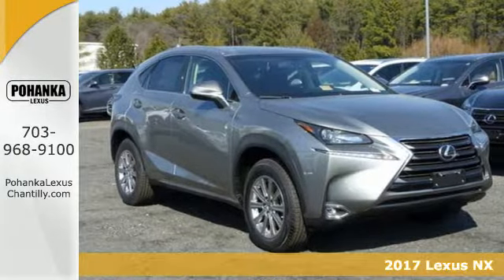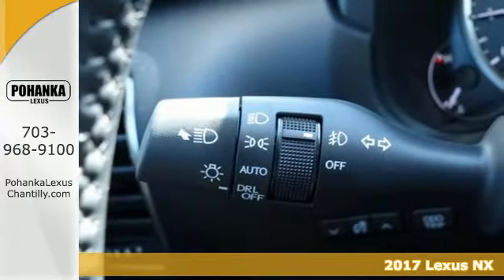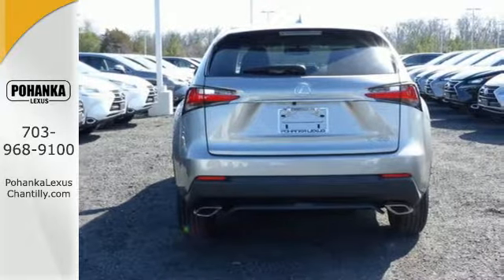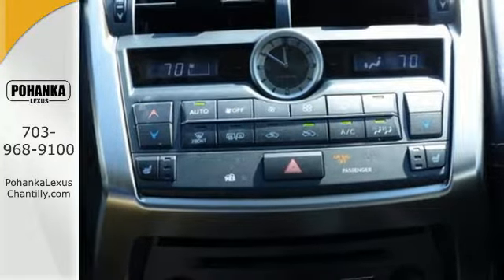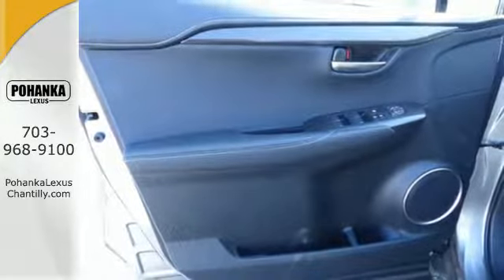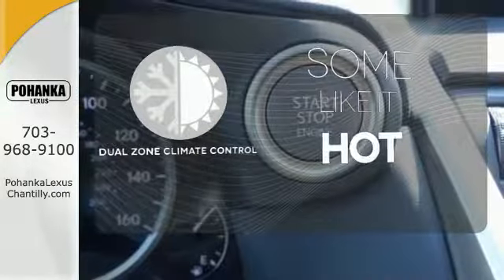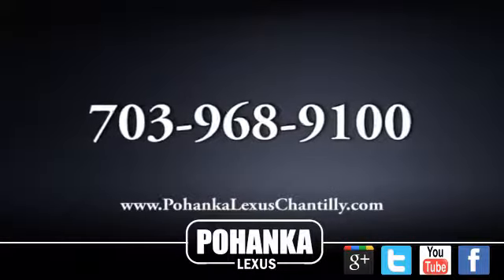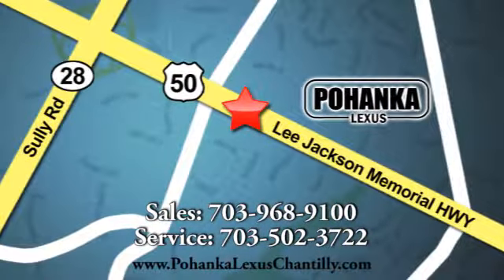New 2017 Lexus NX Chantilly Dale City VA DC, MD NXH202536 - SOLD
Year: 2017
Make: Lexus
Model: NX
Trim: NX Turbo AWD
Engine: L Cyl.
Color: 01J7
Interior: EA23
Stock #: NXH202536
VIN: JTJBARBZ0H2105236
Packages P Z1 Cargo Mat / Cargo Net / Wheel Locks / Key Gloves Accessories F HS Heated Front Seats F PB Power Back Door F SR Power Tilt & Slide Moonroof

Address:
13909 Lee Jackson Memorial Hwy